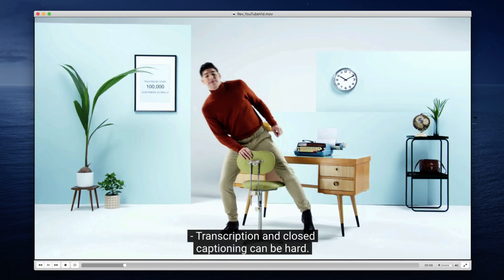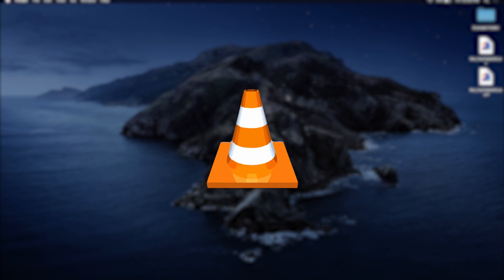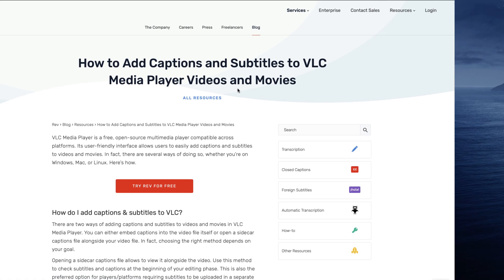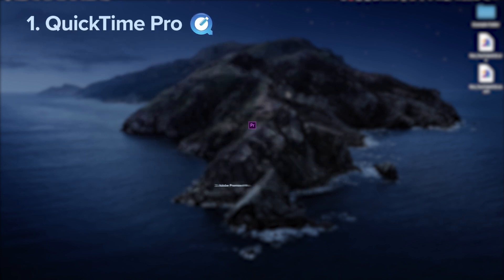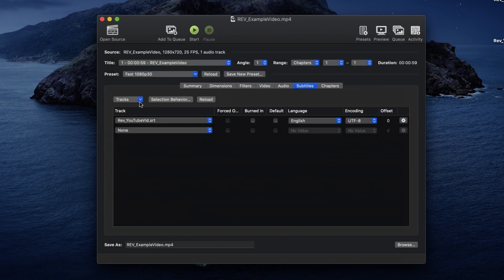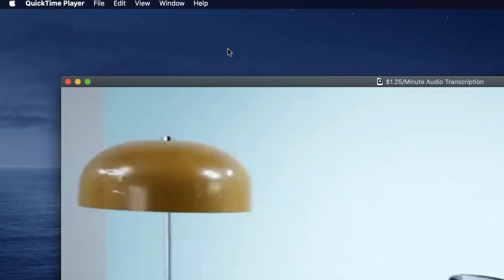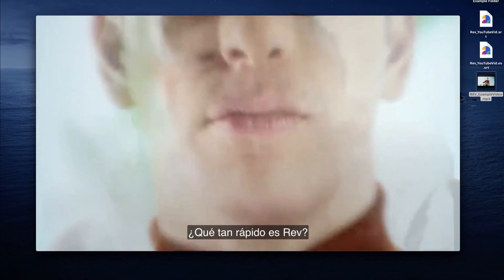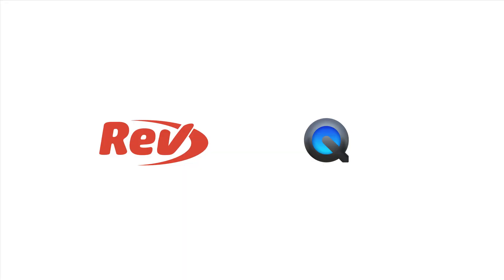How to Add Captions and Subtitles to Quicktime Player Videos | Rev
Learn how to add captions and subtitles to Quicktime Player videos, movies, and tv shows